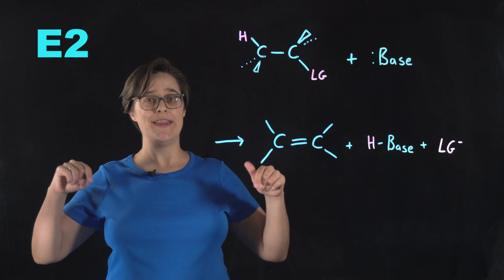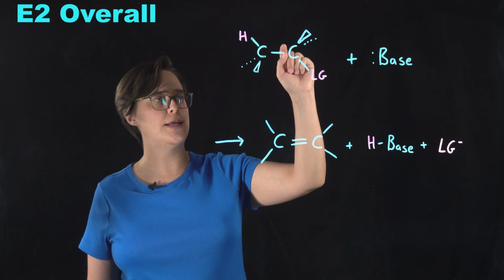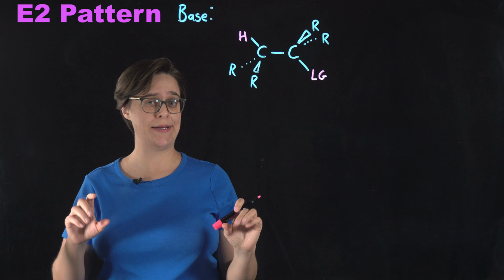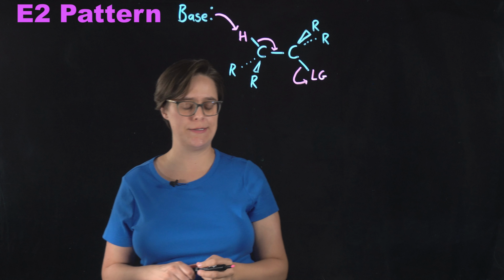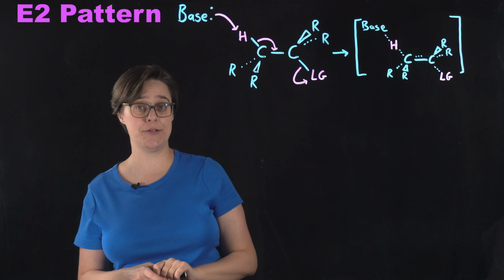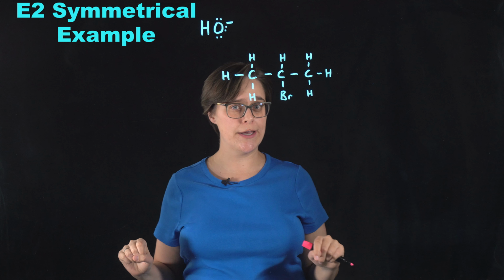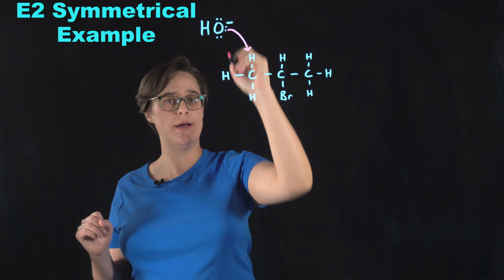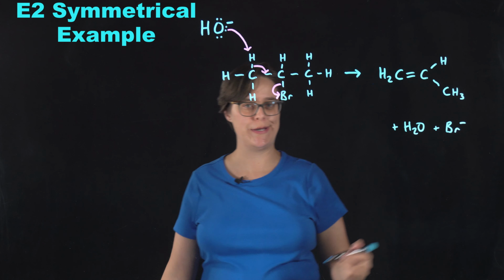E2 Mechanism: The Concerted Secret in 7 Minutes (Snippet)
Stop guessing where the arrows go. In this 7-minute breakdown, we look at the E2 mechanism as a single, concerted event. If you can see the base, beta-hydrogen, and leaving group all moving at once, you'll never get these exam questions wrong. Perfect for a quick pre-lab refresh or last-minute exam prep.

📘Master the Mechanisms! Grab the Organic Chemistry Reaction Mechanisms Survival Guide

0:00 Bimolecular Elimination Reactions
0:25 E2 Overall Equation
1:45 E2 Generic Pattern
4:29 Symmetrical (Easier) Example

Citations:
Paula Yurkanis Bruice, "Organic Chemistry" 8th ed